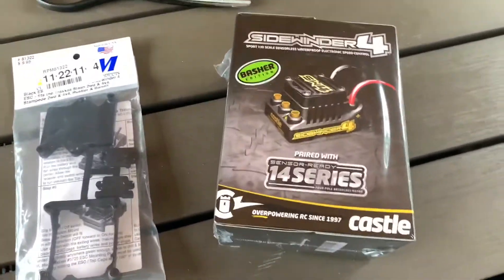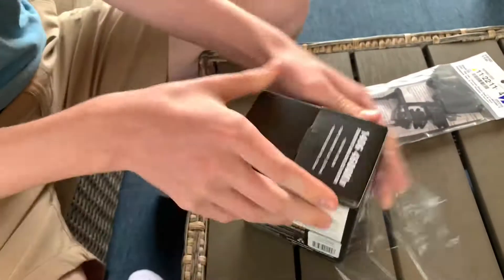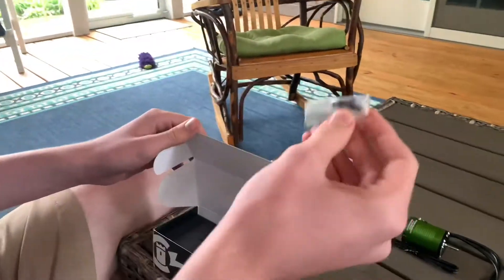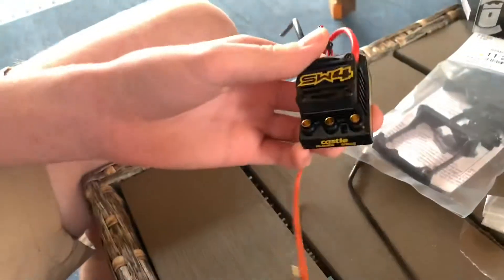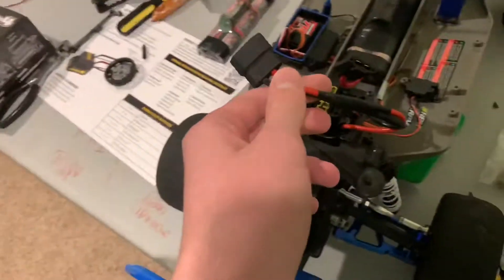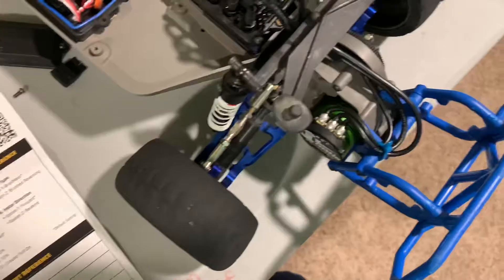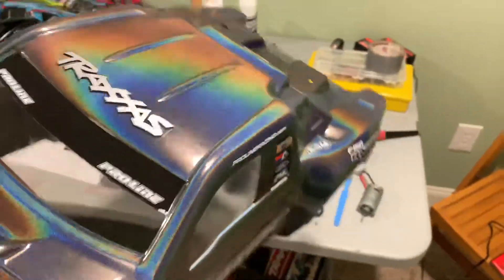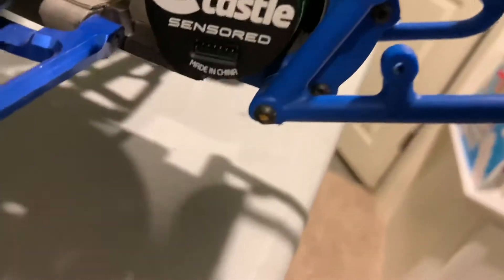Castle Creations Sidewinder 4 Unboxing 4600kv Motor+ESC Combo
Today we finally unbox the castle sidewinder 4